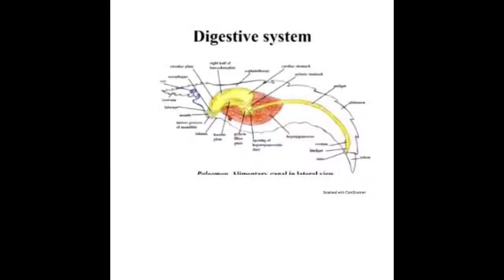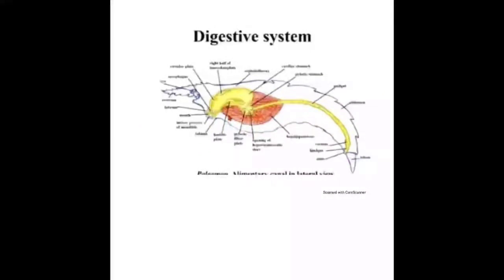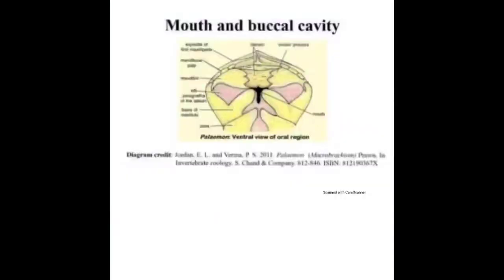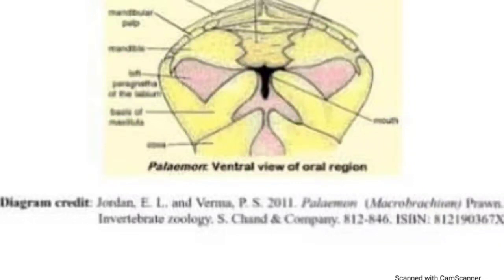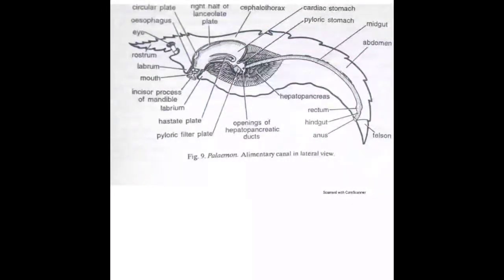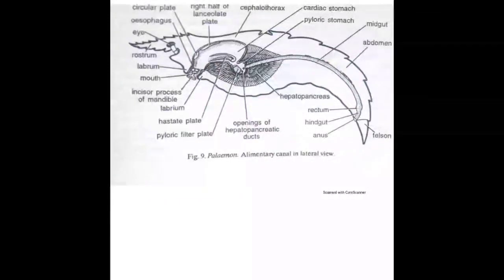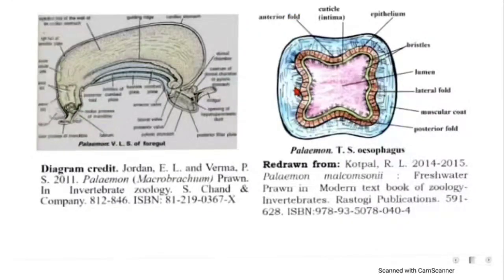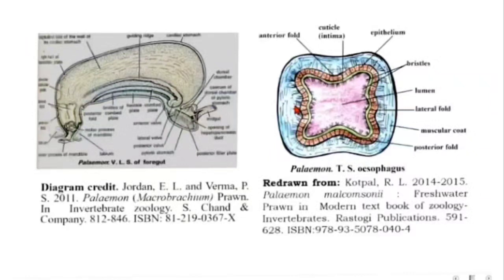Digestive System of Prawn(Palaemon) Part-I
Prawn is a common name for small aquatic crustaceans with an exoskeleton and ten legs